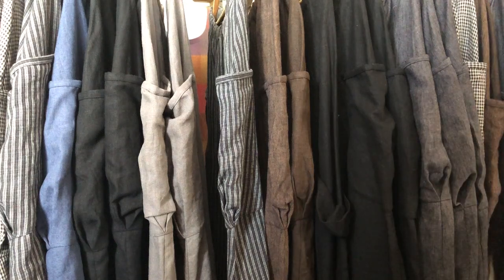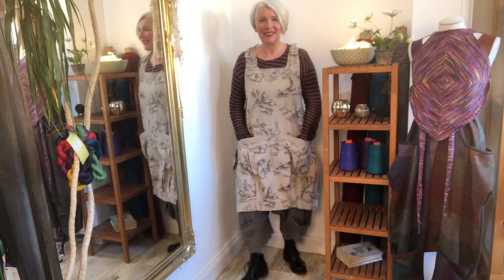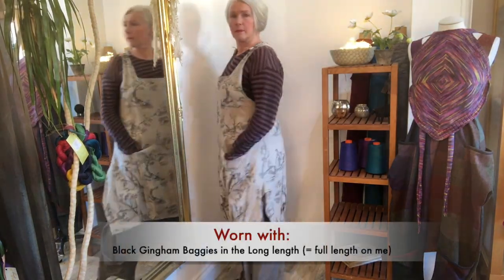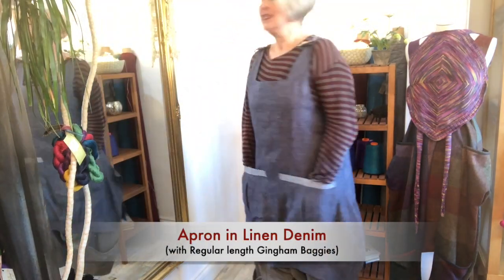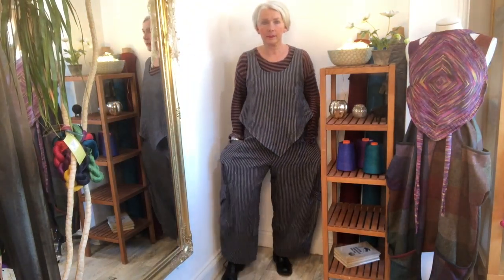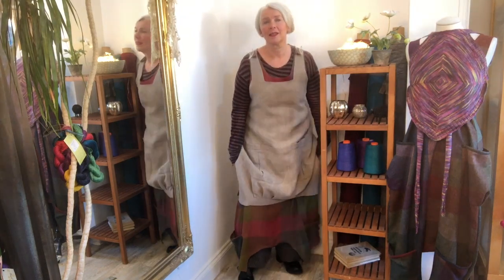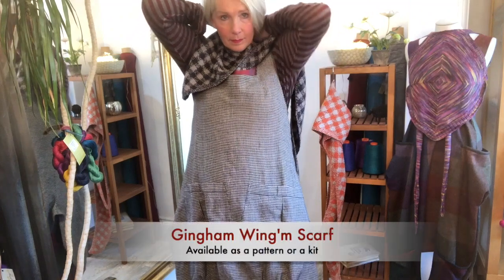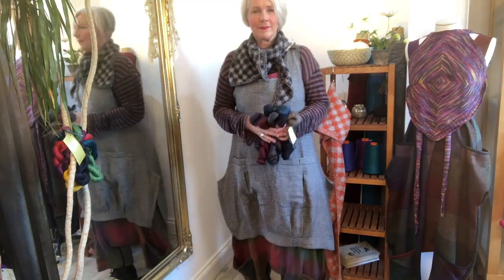5 - Layercake Apron Styling and Yak Blend 2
In this episode I show different ways to wear and style the Layercake Apron and introduce new colours of my latest yarn, Yak Blend 2. They have been dyed to work beautifully with our range of custom-woven linen fabrics in the Layercake collection.